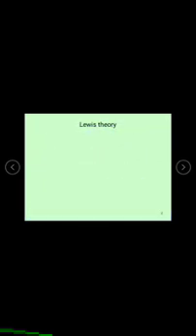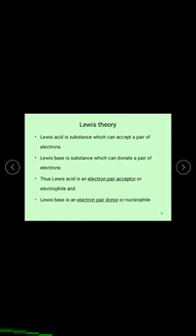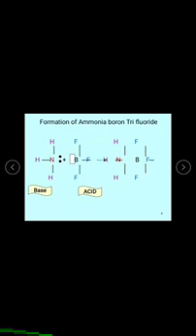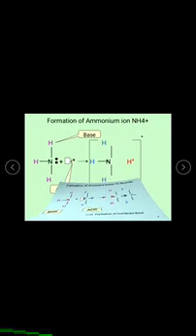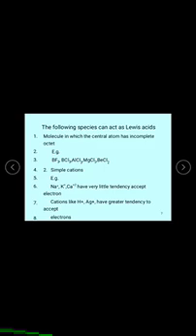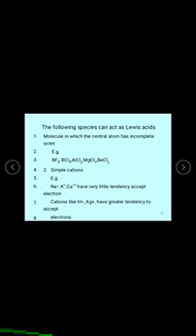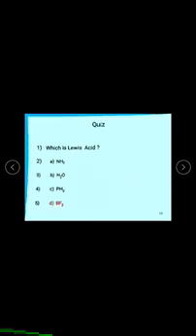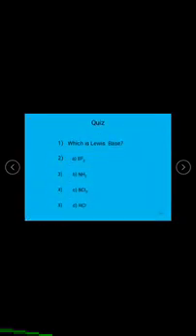Lewis acid - base thoery